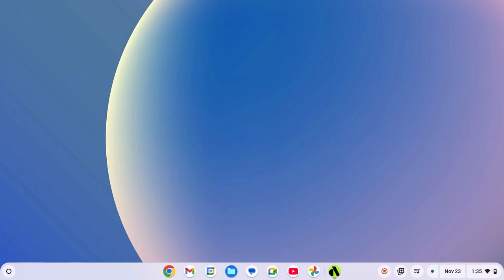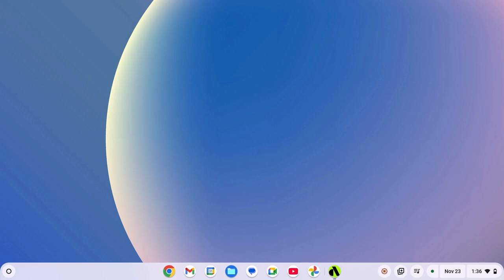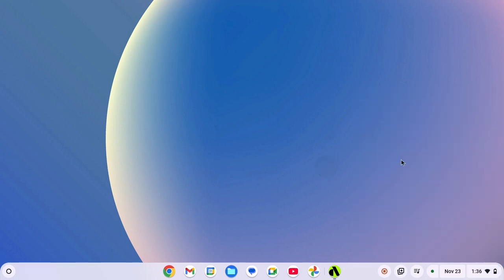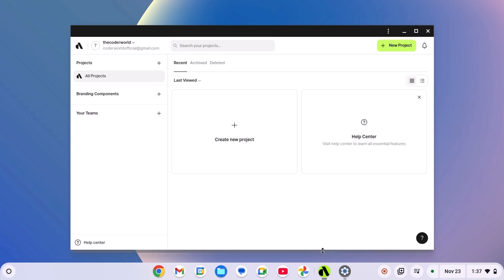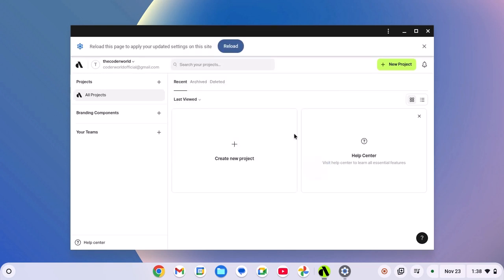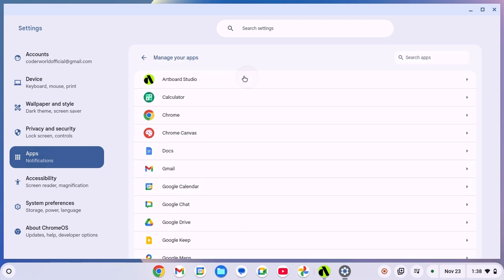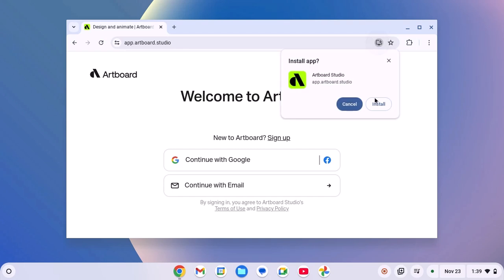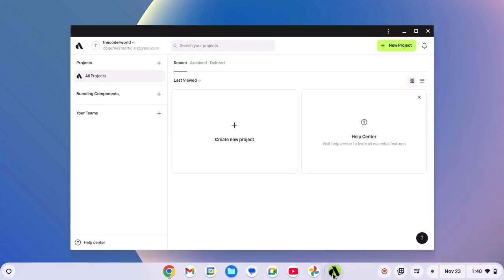How to Fix Artboard Studio Not Working on Chromebook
In this video, we will learn how to fix Artboard Studio not working on Chromebook. There may be several reasons why Artboard Studio isn't working on Chromebook. However, you can try these troubleshooting methods to resolve the issue.